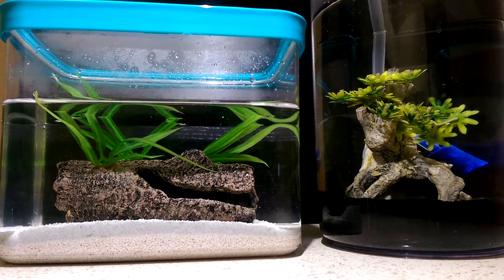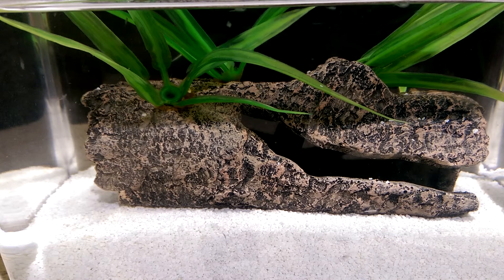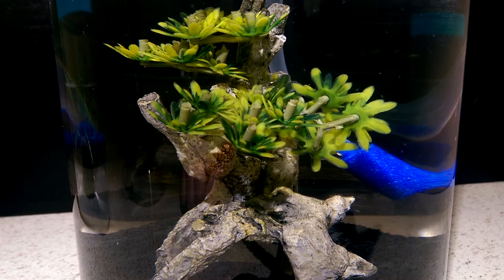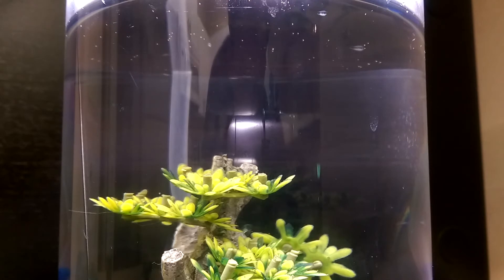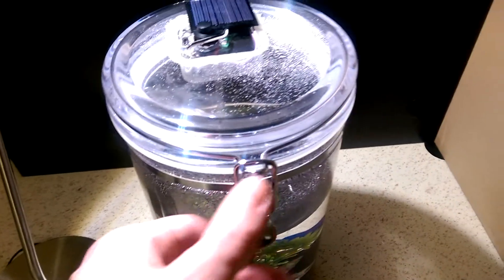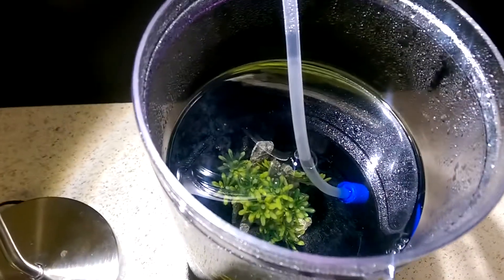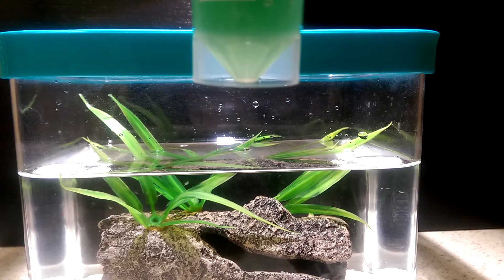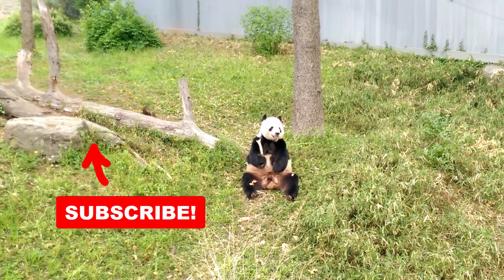Brine Shrimp Ecosphere MEGA UPDATE - SOLAR POWER!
Full update on the brine shrimp ecosphere.